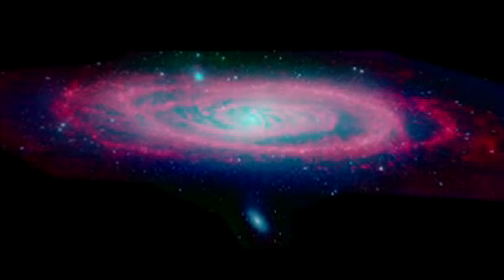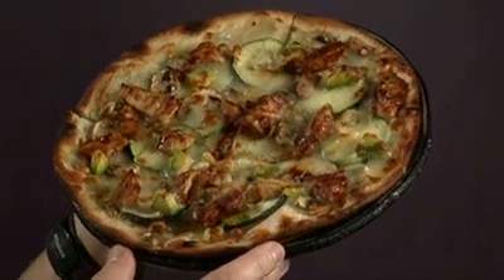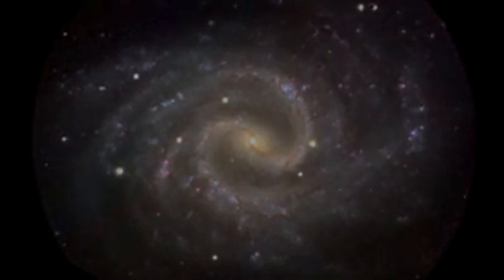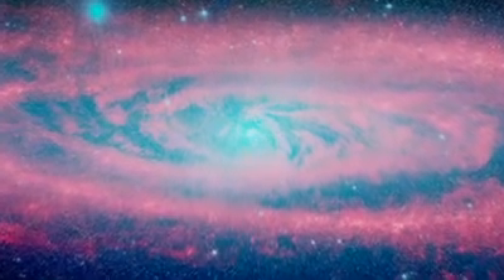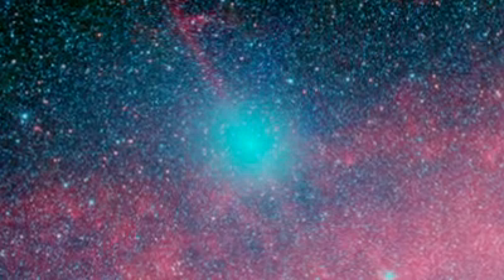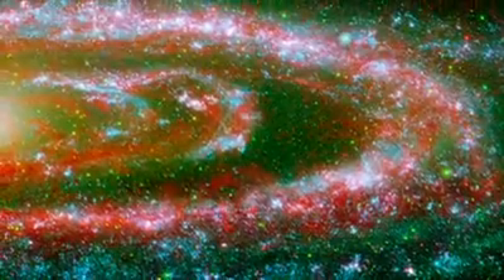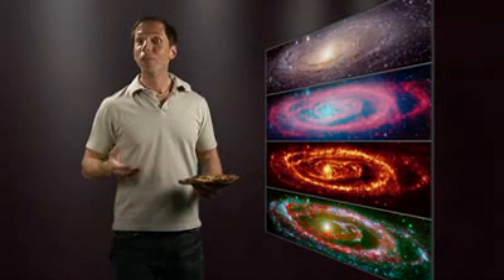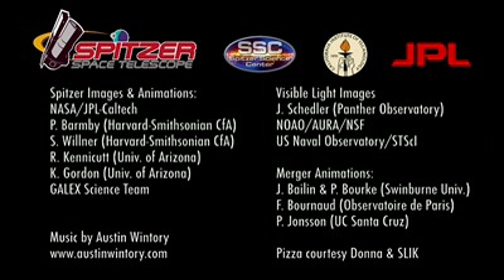How the Andromeda Galaxy Works